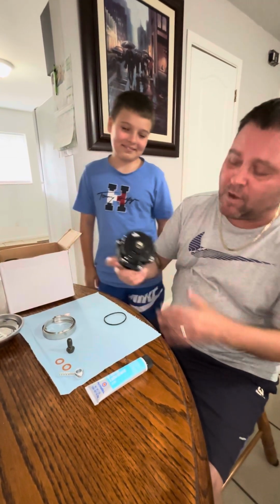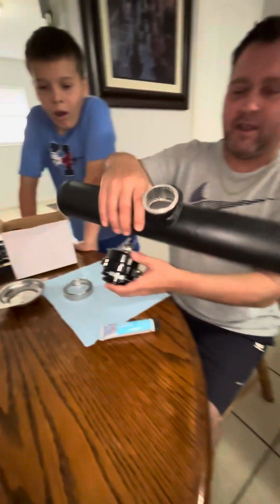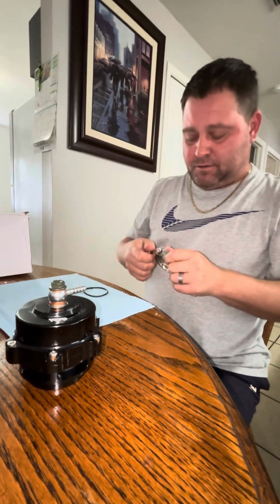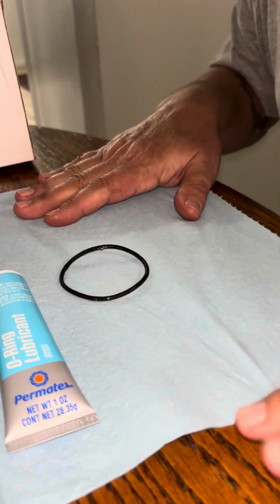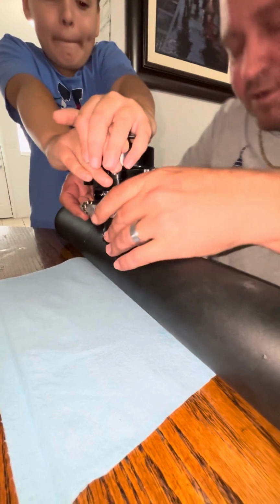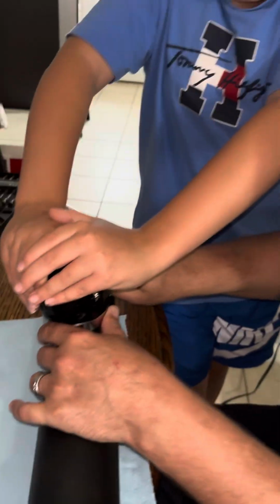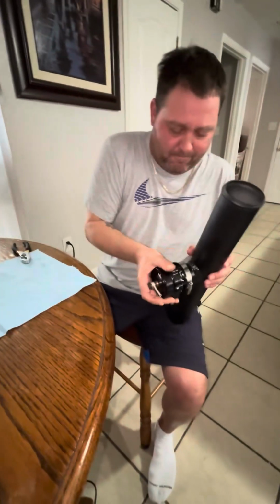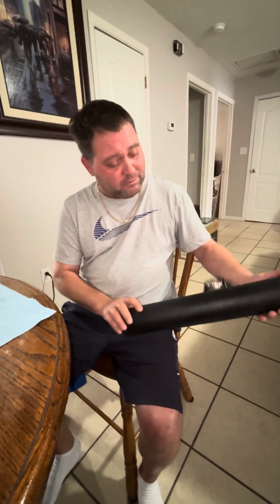2017 Ford Mustang 3.7L Auto Mafia Racing Rear mount turbo kit parts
50 MM BOV